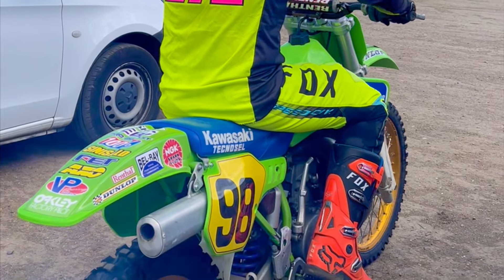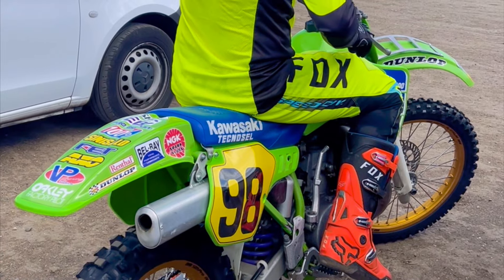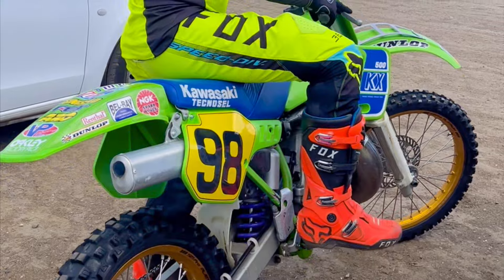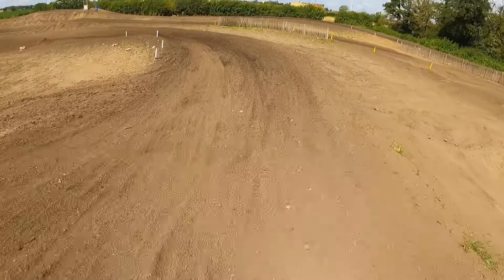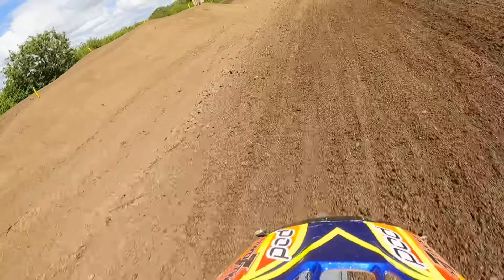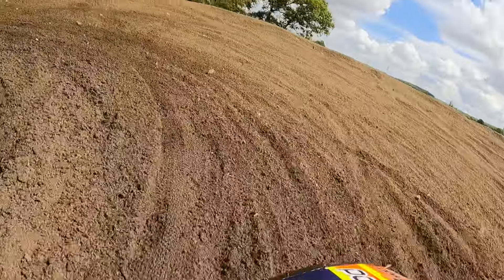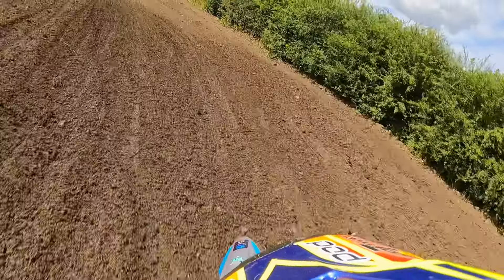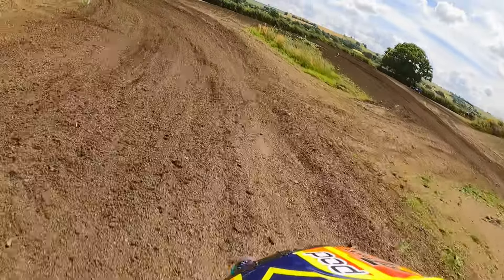1989 Kawasaki KX500 VS Stark VARG Electric DirtBike on new Moto 101 layout LapTime WARS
Was fortunate enough to back to back a 1989 Kawasaki KX500 and a Stark Varg electric dirtbike. Its was my first time riding both machines. The KX500 I ride previously we found the powervalve wasn’t connected. I didn’t plan on riding the stark, however got the opportunity after I had finished my days riding. What do you guys prefer..? Stark was set on 50 HP.